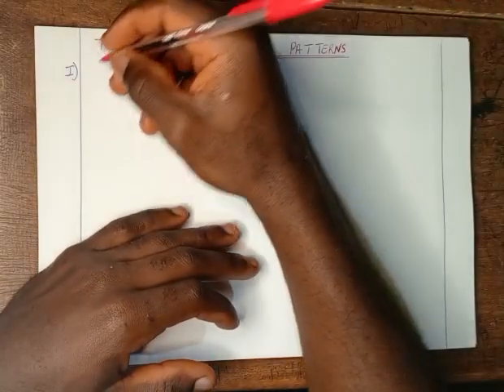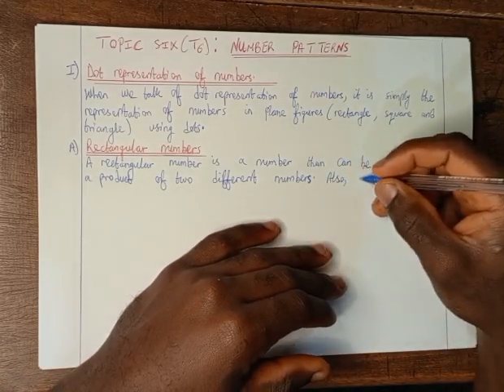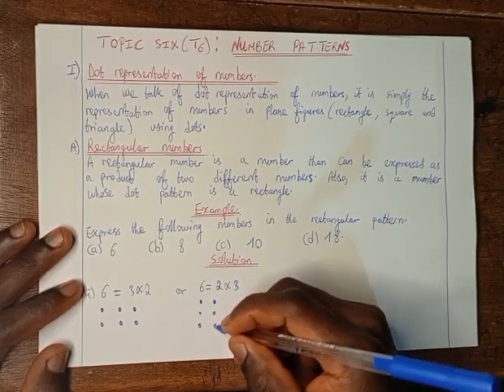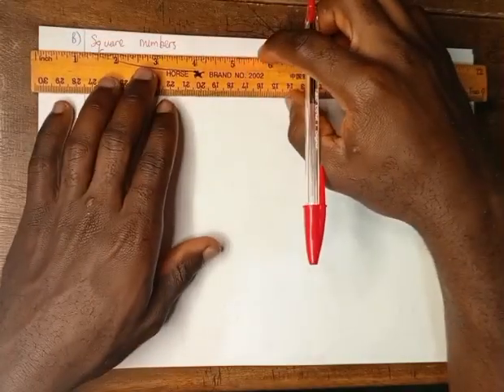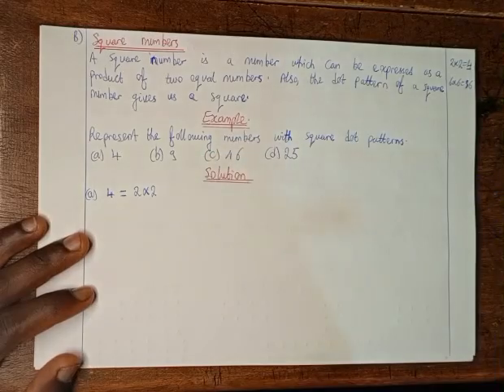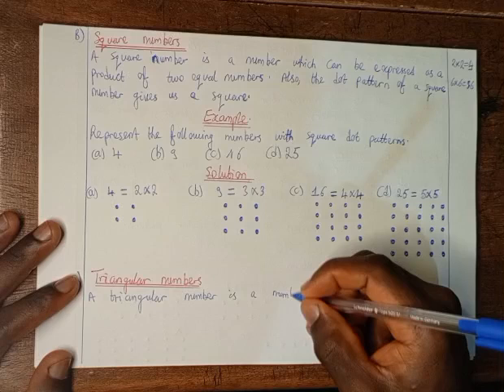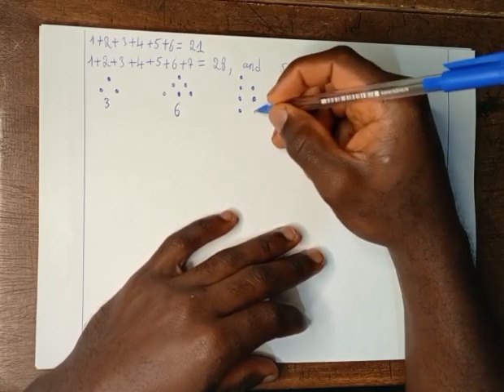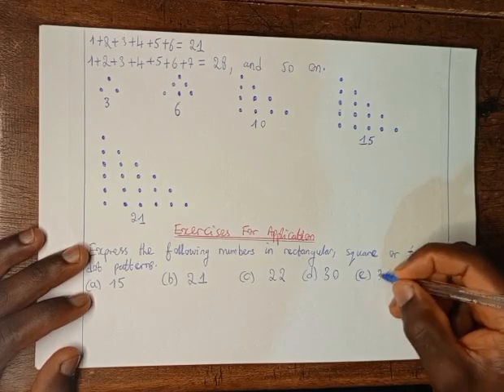Dot patterns; square, rectangular and triangular numbers (video 31)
After watching this video, you would be able to identify square, rectangular and triangular numbers from their dot patterns.
Number Patterns
Types
1. _Square numbers_: 1, 4, 9, 16, 25 (n^2)
2. _Triangular numbers_: 1, 3, 6, 10, 15 (n(n+1)/2)
3. _Rectangular numbers_: Product of two consecutive integers

Dot Patterns
Visual Representation
1. Square numbers: dots arranged in a square
2. Triangular numbers: dots arranged in a triangle
3. Rectangular numbers: dots arranged in a rectangle

Examples
1. Square number: 4 (2^2) = 2x2 dots
2. Triangular number: 6 (3(3+1)/2) = 3+2+1 dots

Tips
1. _Recognize patterns_: Identify number sequences.
2. _Visualize_: Use dot patterns to understand number properties.

how to represent the dot patterns of a square, rectangular and a triangular number.